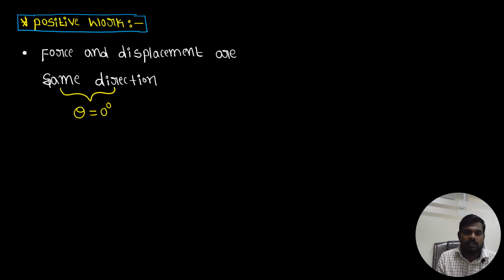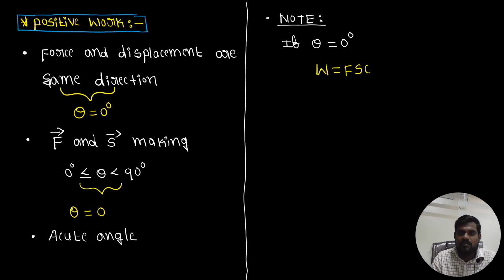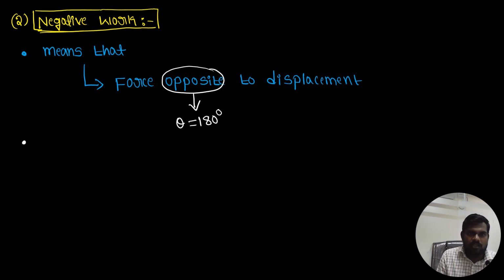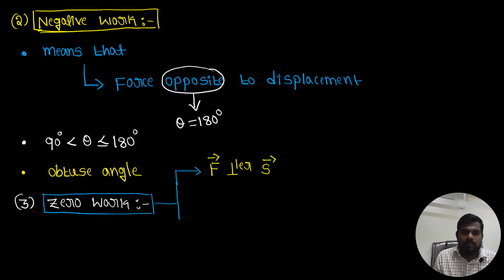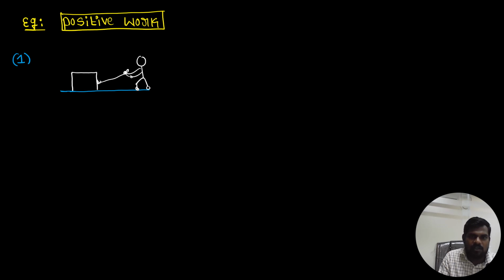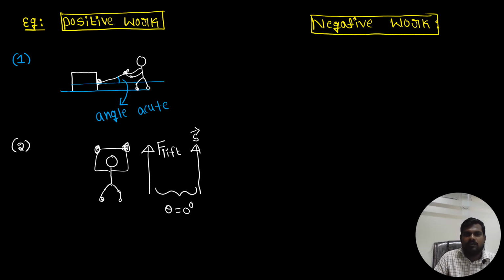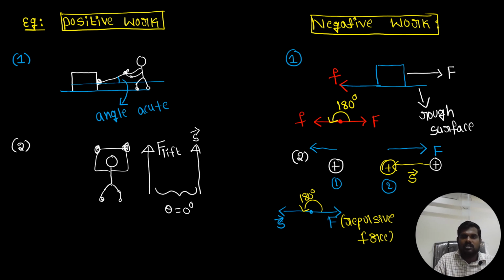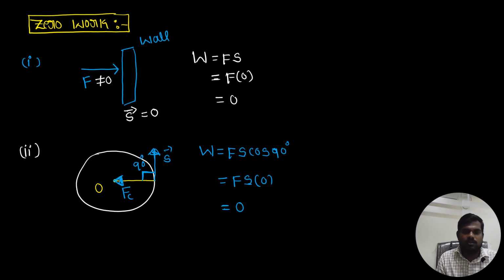WORK,POWER AND ENERGY O5/POSITIVE WORK/NEGATIVE WORK/ZERO WORK